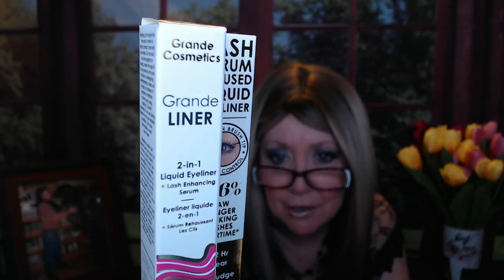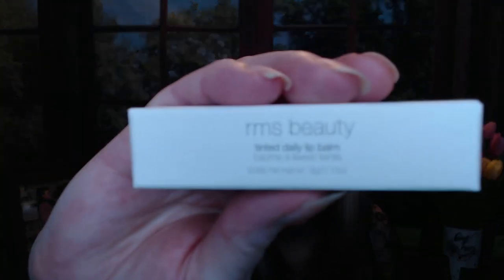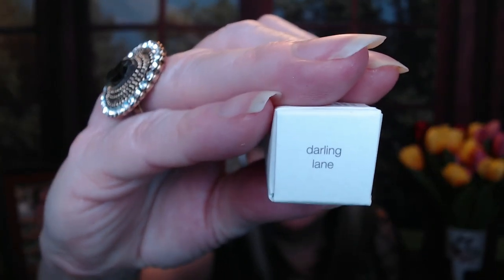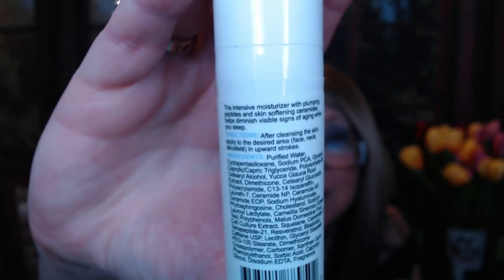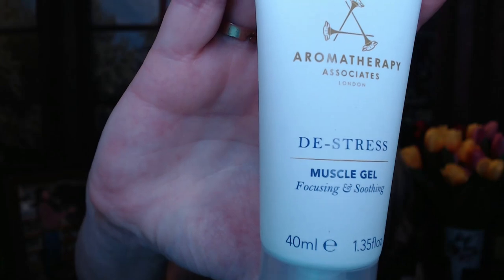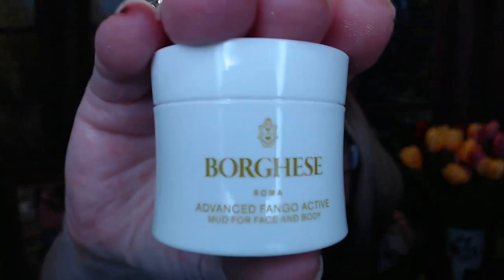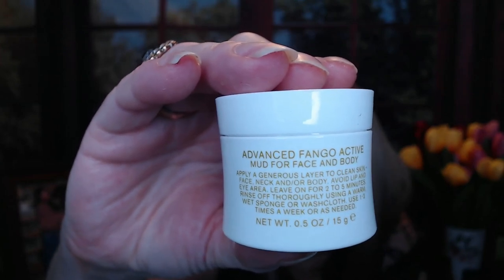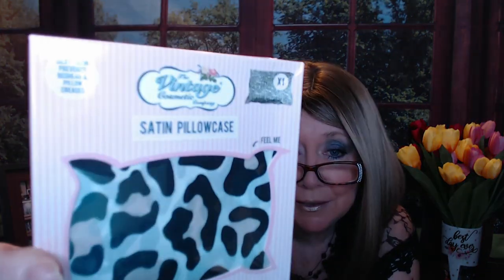Glossy Box Outlet 2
Glossy Box!!

5 Skin Care or Beauty Items for $21.00/month

May City Glow Box:  $114.00

Wig and Dress - TEMU!

XOXOXO
Nancy